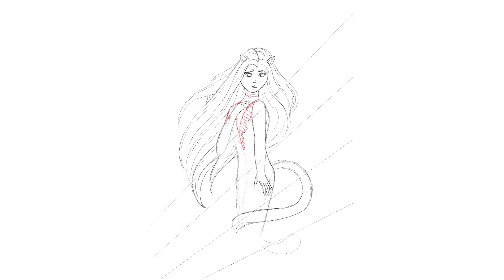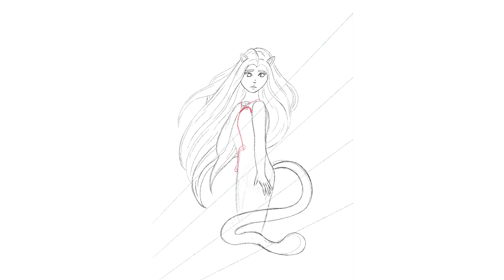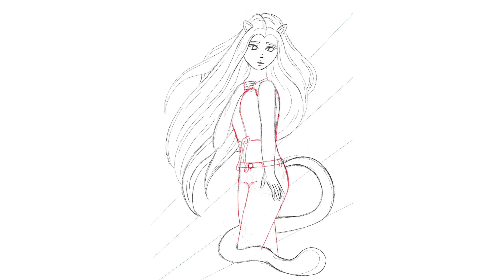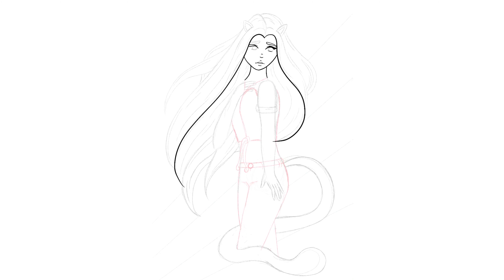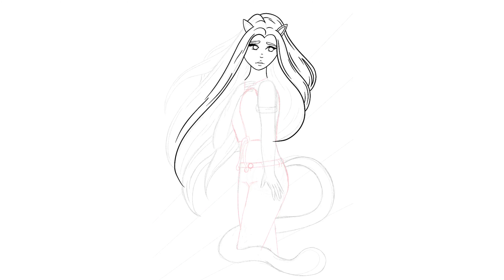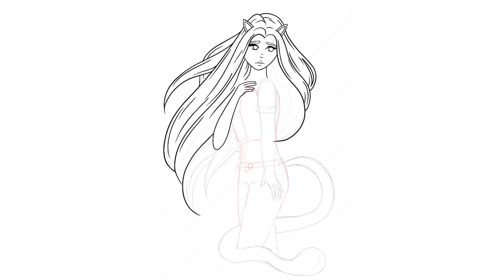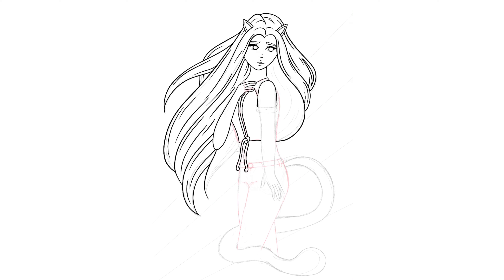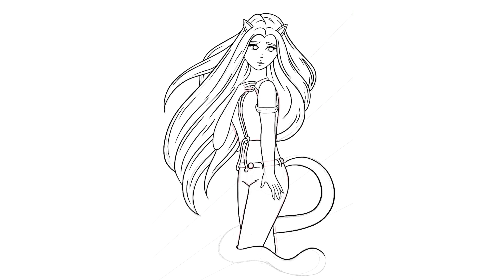Making a cat lady but not from Cats! | Copic markers | Art by Sabrina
Today it's time to show a random thought I've had and no, it's not from the movie, Cats. But I did want to draw a cat lady so to say. Just with the ears and tail and have a lot of hair to represent a nice coat of "fur". Let me know what you think!

Equipment used:
- 2018 Condenser Microphone kit studio suspension boom scissor arm sound card BM800 from Wish